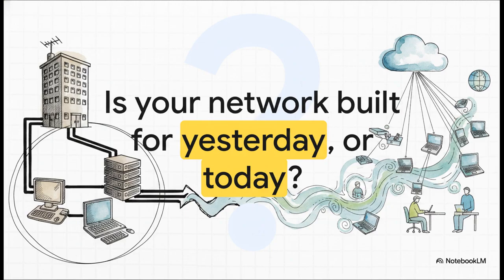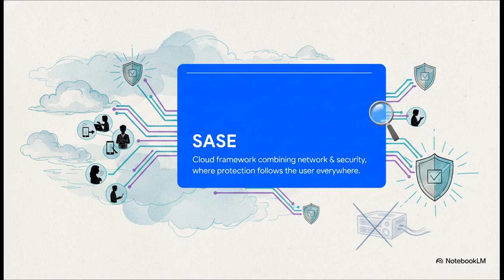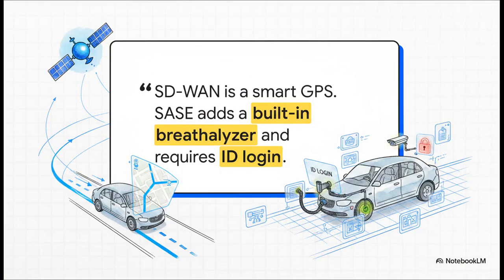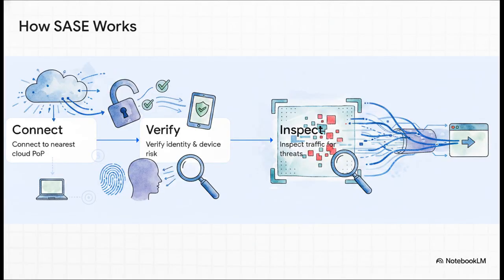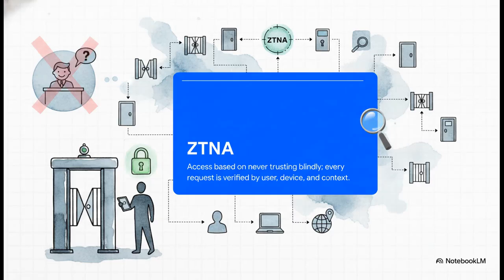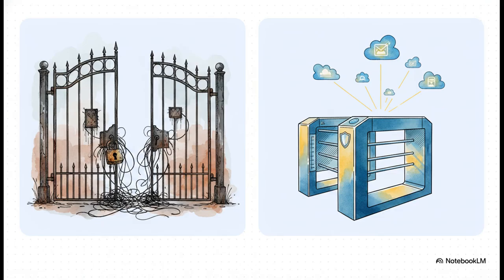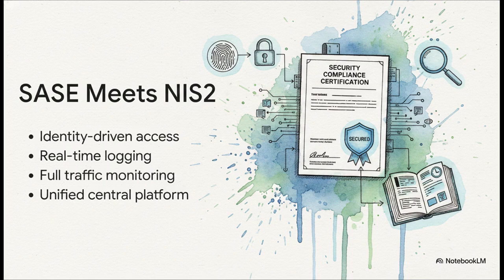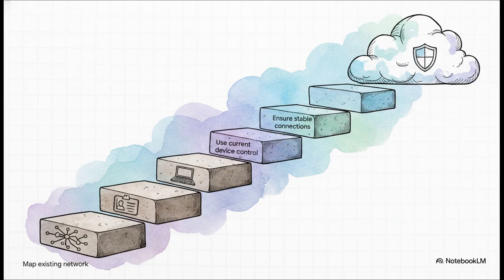The Cuebid Guide to SASE - Summary - Modern and Secure Connectivity Anywhere (English)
SASE (Secure Access Service Edge) is redefining how modern organisations connect users, applications, and networks securely — regardless of location.

This video summary of the Cuebid Guide on SASE, gives you a clear, visual overview of how SASE works, why traditional network security models are struggling, and how organisations can modernise connectivity and protection in hybrid and cloud-first environments.

In the video, you’ll learn:

- What SASE is and why Gartner introduced the concept
- Why traditional VPN and perimeter-based security models no longer scale
- How SD-WAN, Zero Trust, CASB, DNS protection and cloud firewalls work together
- How cloud-based PoPs securely route and inspect traffic
- Why identity and device posture are central to modern security
- How SASE improves visibility, performance and control
- How SASE supports hybrid work, cloud adoption and NIS2 requirements
- The differences between traditional networking and cloud-delivered security
- What organisations should consider when starting their SASE journey

This video is fully AI-generated but based entirely on Cuebid’s official SASE Focus Guide 2025.